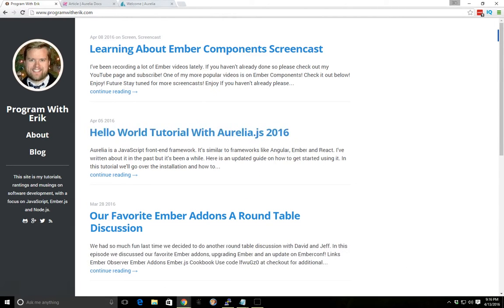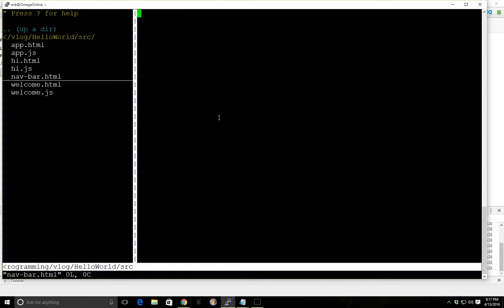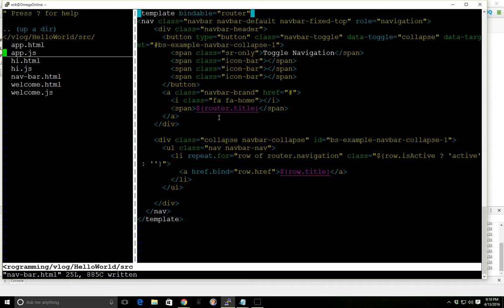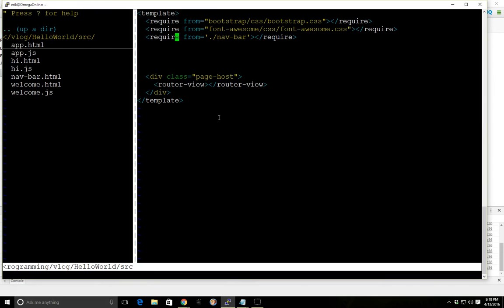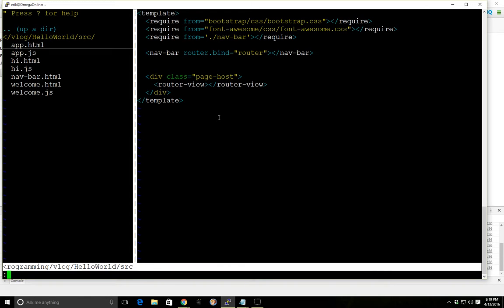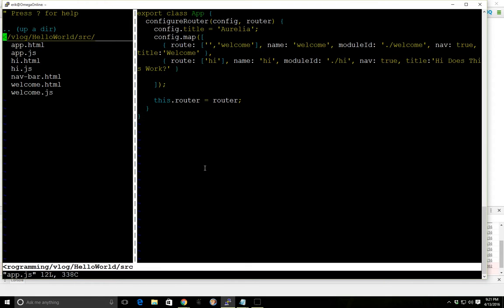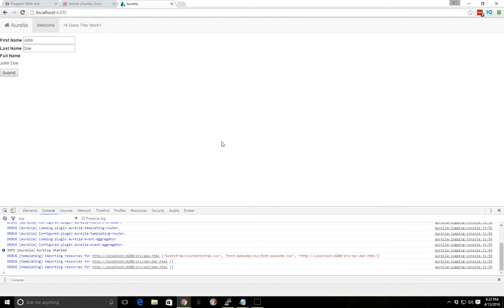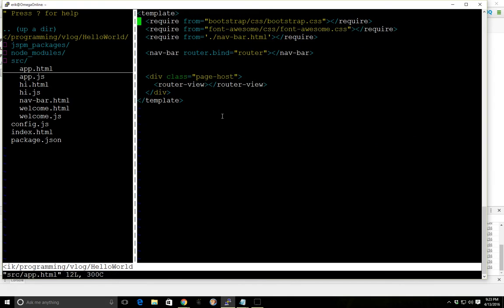Using Custom Elements in Aurelia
In this video we'll go over how to use Aurelia custom elements. This video is a continuing with our last video. We have an application with a router and a few routes. Now we want to make our html a little cleaner by abstracting out the navigation into it's own file. This is done with custom elements.